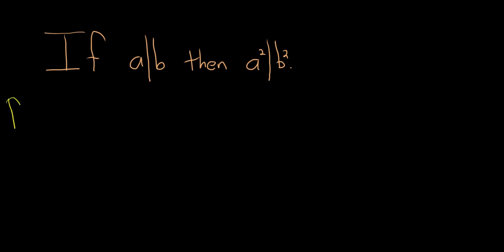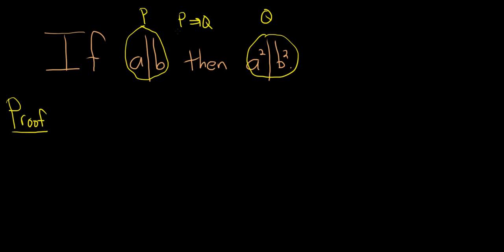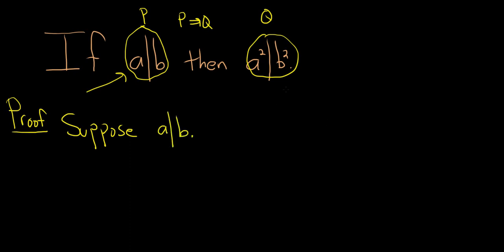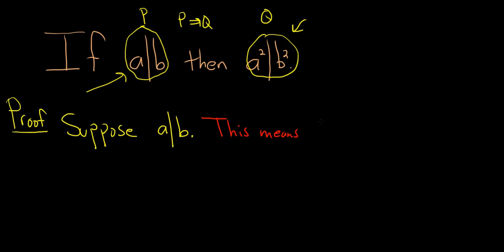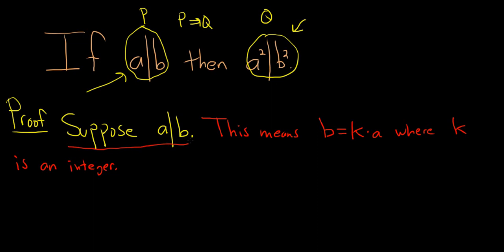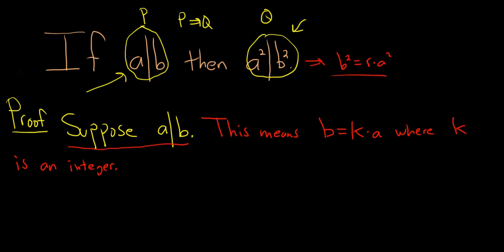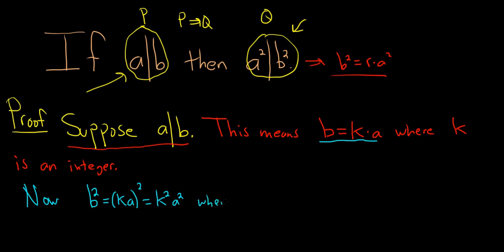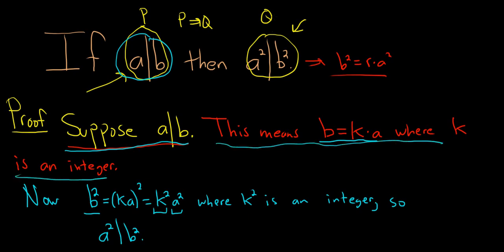How to Write a Direct Proof (Example with Integers: If a|b then a^2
How to Write a Direct Proof